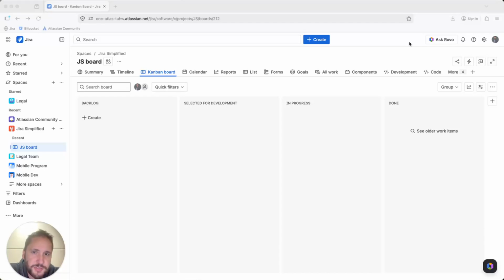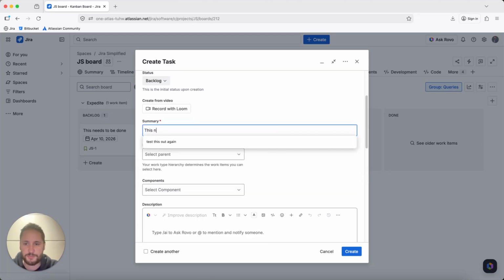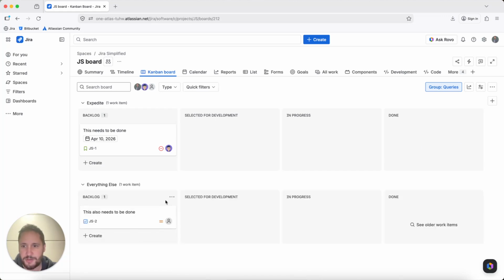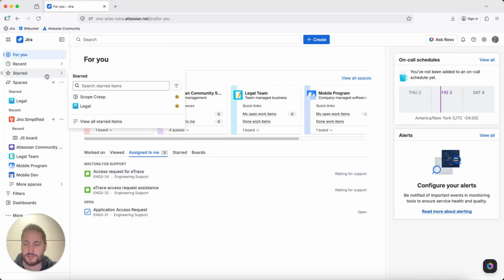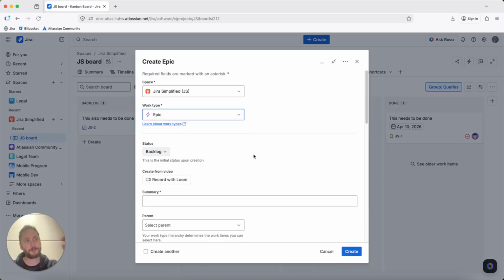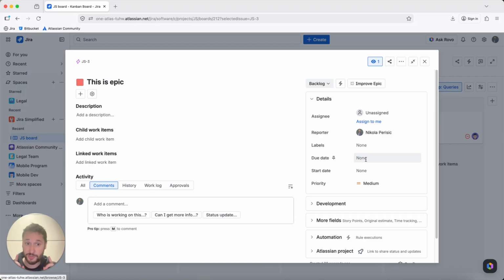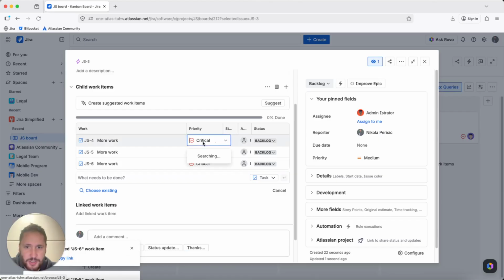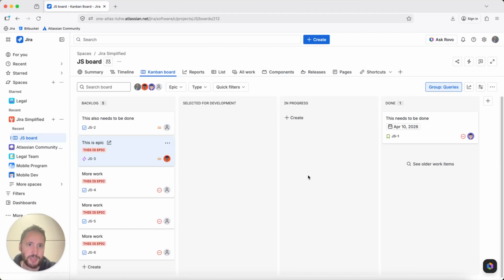Mastering Jira in Under 10 Minutes 🚀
Master Jira in under 10 minutes with this quick beginner-friendly Jira tutorial.

In this video, I walk through the key Jira concepts you need to understand if you are just getting started with Jira or want a fast refresher. Jira can feel overwhelming at first, but once you understand projects, issues, boards, workflows, and basic navigation, it becomes much easier to use confidently.

This video is useful for new Jira users, project managers, scrum masters, developers, team leads, and anyone working in an Atlassian Cloud environment who wants to understand Jira faster without wasting time on unnecessary complexity.

Topics covered:

* Jira basics for beginners
* Jira projects and issues explained
* Jira boards and workflows
* Scrum and Kanban in Jira
* Jira navigation tips
* Jira project management basics
* Atlassian Cloud overview
* How to start using Jira quickly

💬 Comment which Jira topic still feels confusing